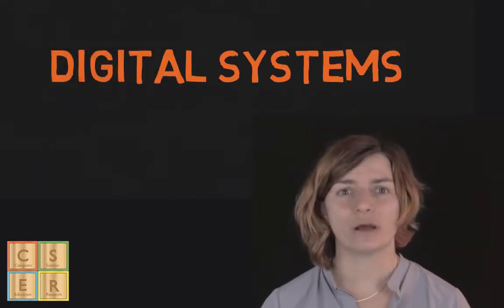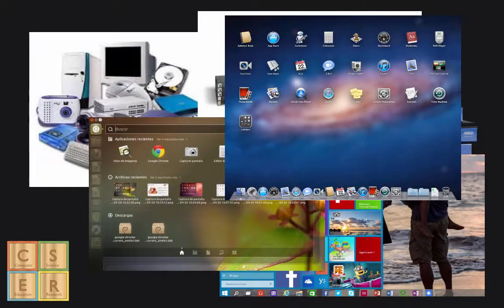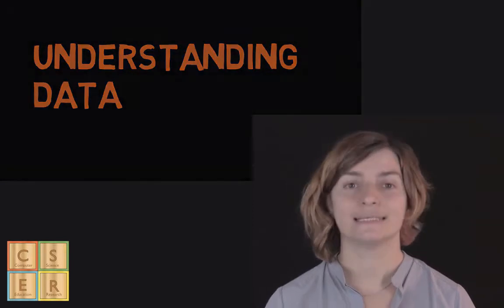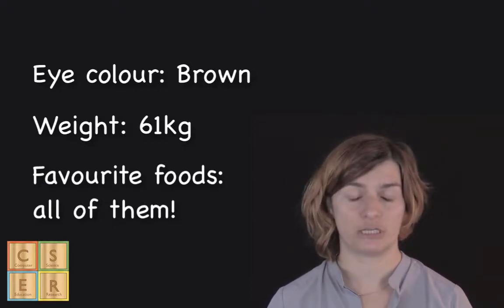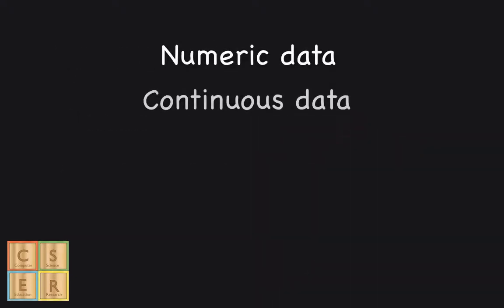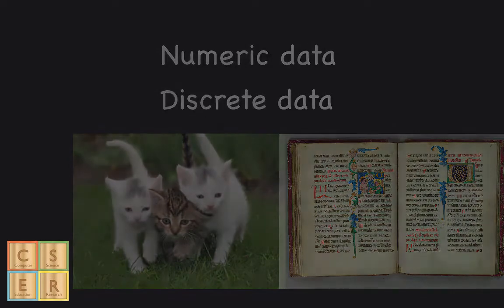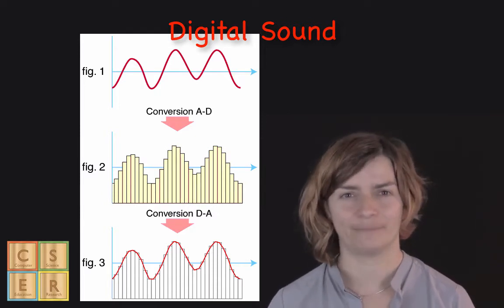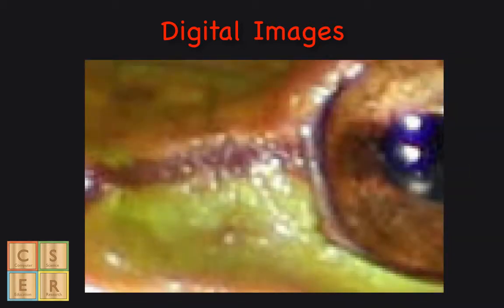Foundation - 6 Overview - Part 1